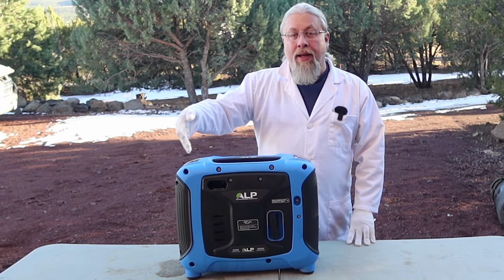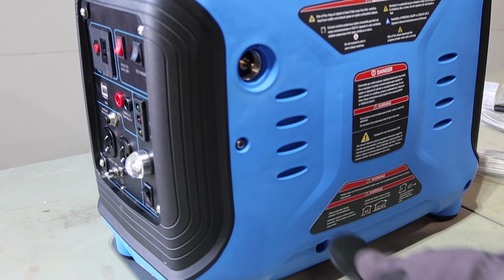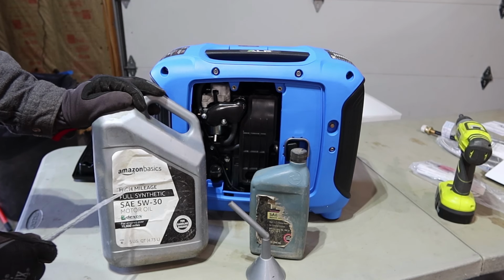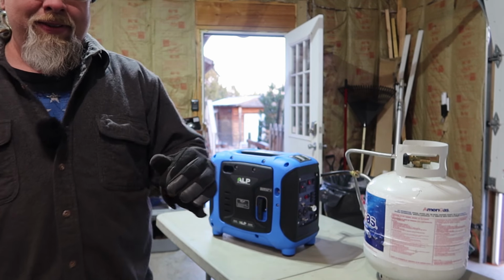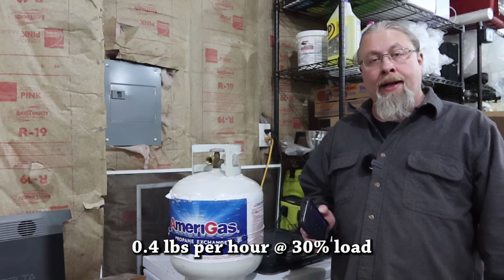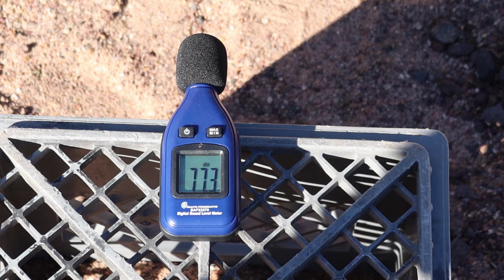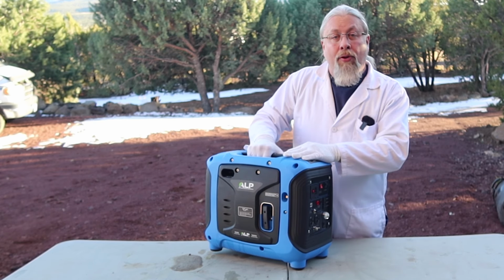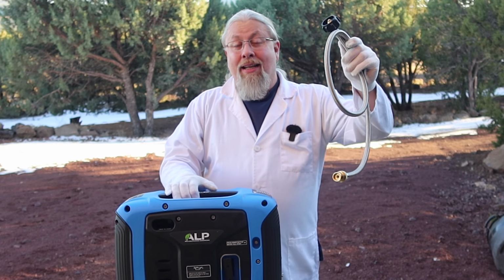ALP 1000w Propane Generator Review | Parallel Ready Eco Friendly Compact Efficient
The Professor reviews the ALP 1000w Propane Generator that offers some incredible efficiency and run times in a compact package. Choose another color!]

//-- GENERATORS --//

BLUETTI AC300 3072wh Modular UPS LFP Battery Generator *RECOMMENDED*

ECOFLOW DELTA PRO 3600w Modular UPS LFP Battery Generator *RECOMMENDED*
Amazon + tax

BLUETTI EP500 PRO 5100wh UPS LFP Battery Generator *RECOMMENDED*

Amazon +tax

Amazon +tax

Amazon +tax

Amazon +tax

Amazon +tax

Amazon +tax

//-- SOLAR PANELS --//

//-- BOOSTERS --//

(c)2022 hobotech.tv